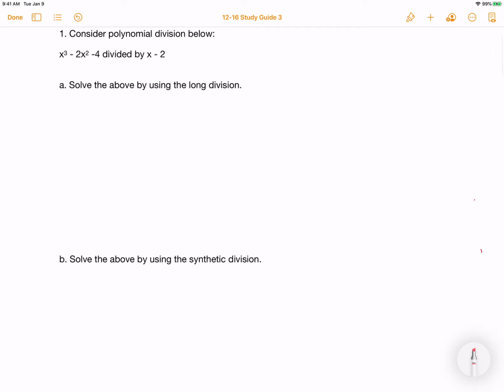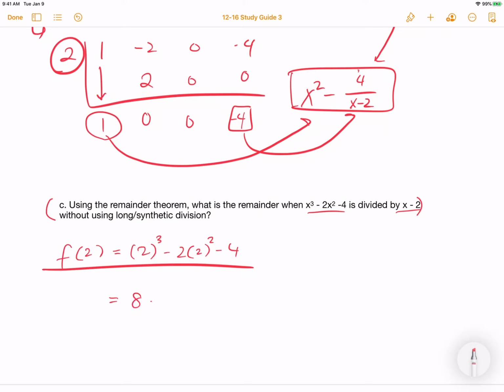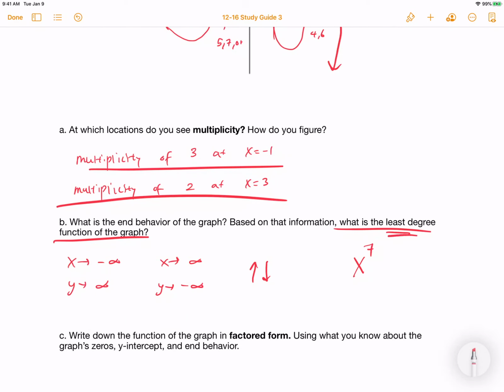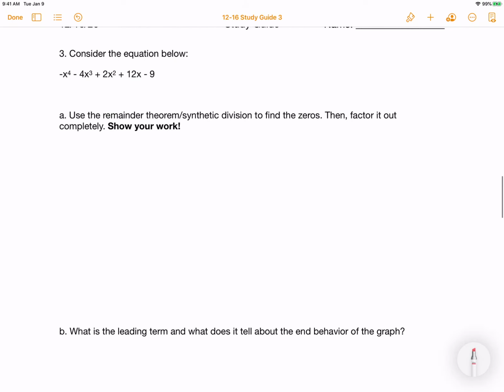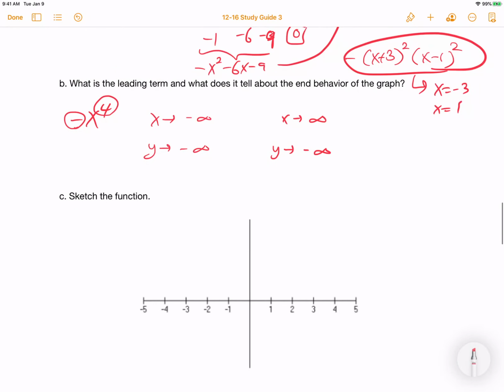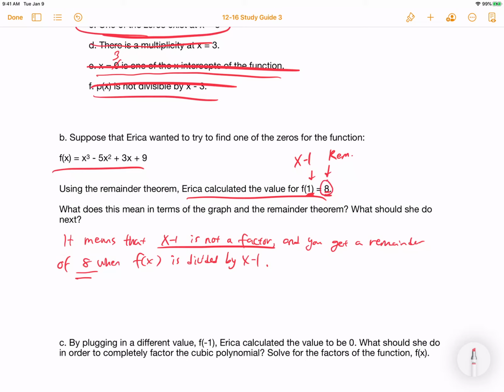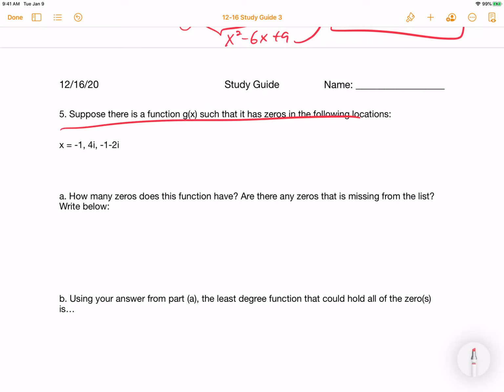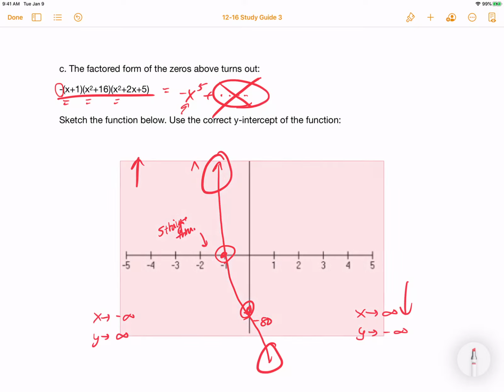Test Review Video